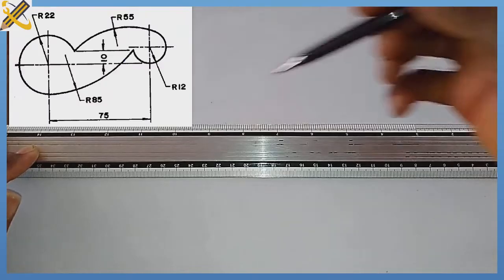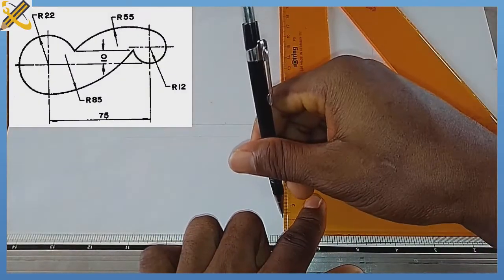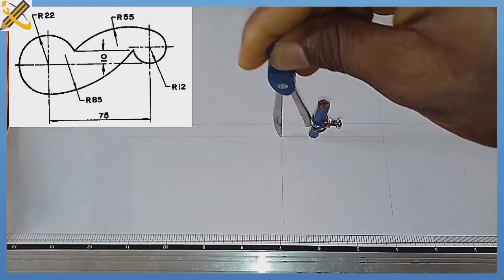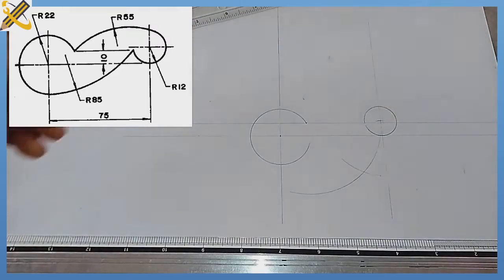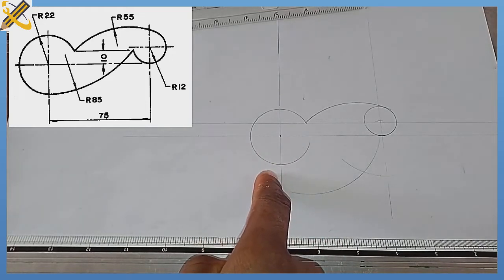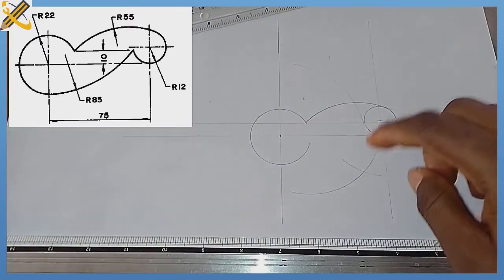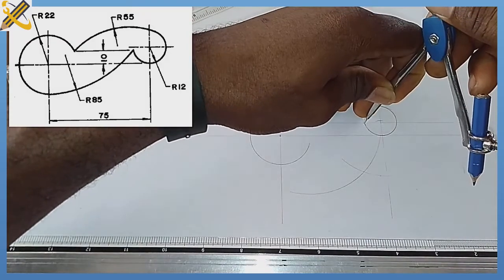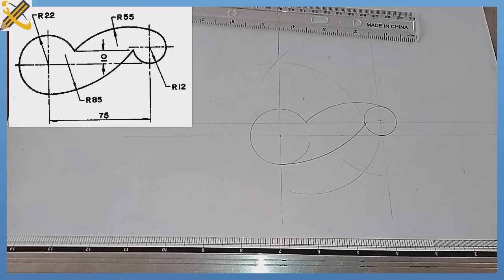TANGENCY PROBLEMS in | Technical drawing | Engineering drawing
Engineering drawing by pickup and Parker.
Check the link below for comprehensive explanation.